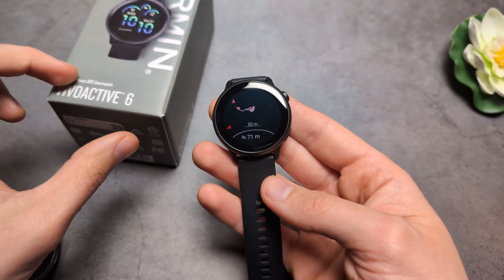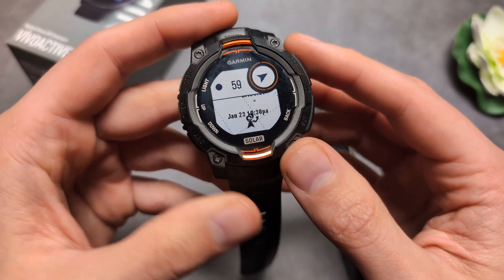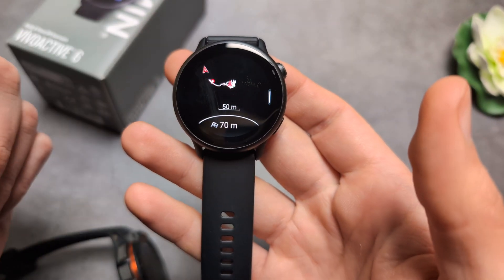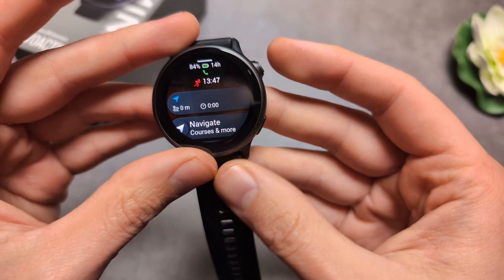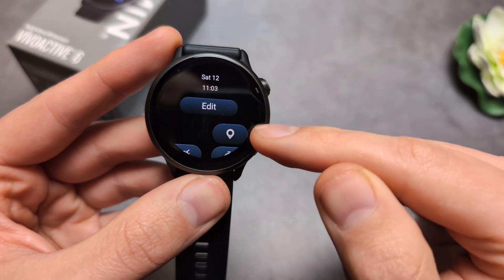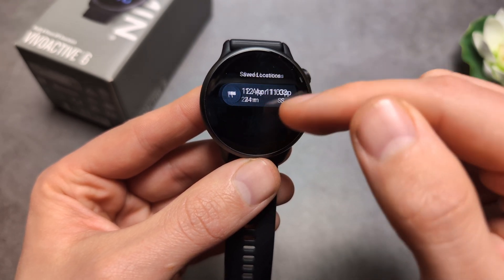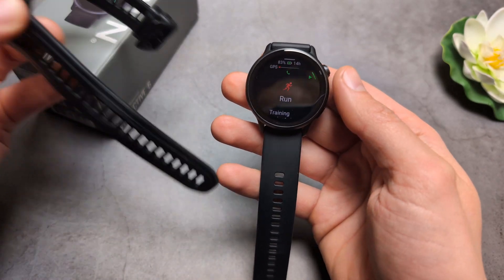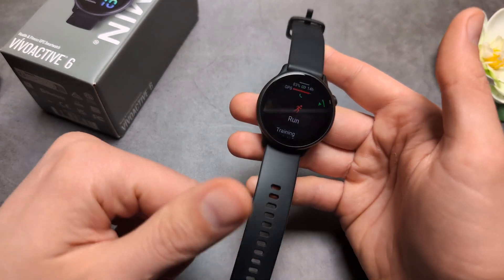Does Garmin VivoActive 6 have MAPS, Navigation & Courses ?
Maps and navigation on Garmin VivoActive 6 . How to use your Garmin to navigate and also can you load maps into it and courses.